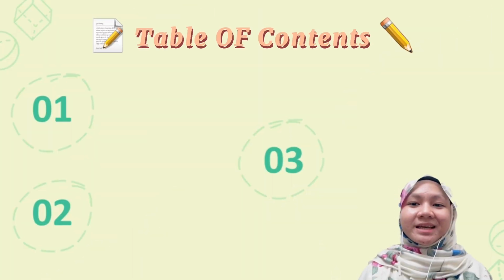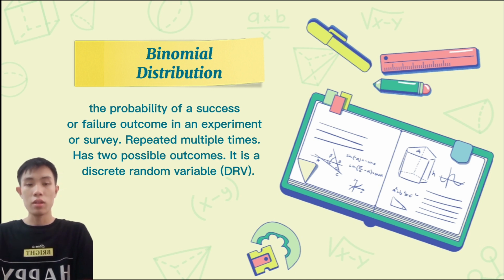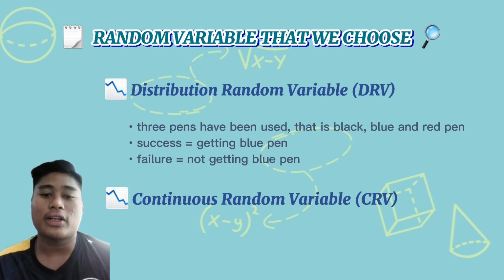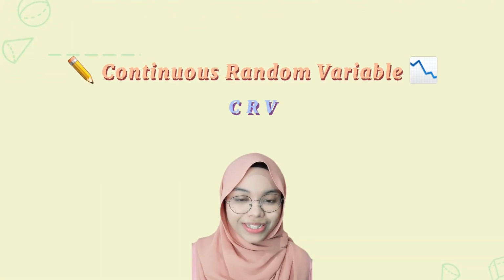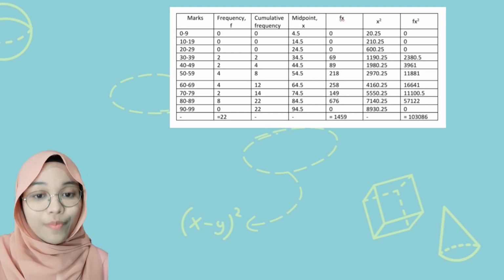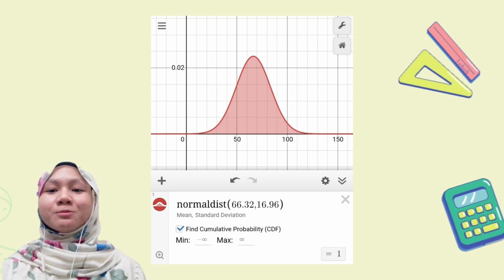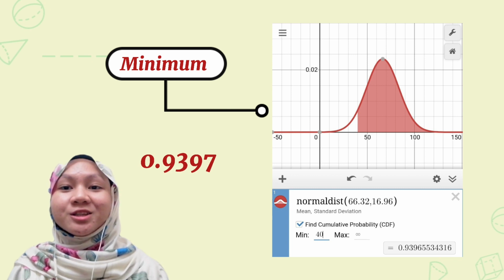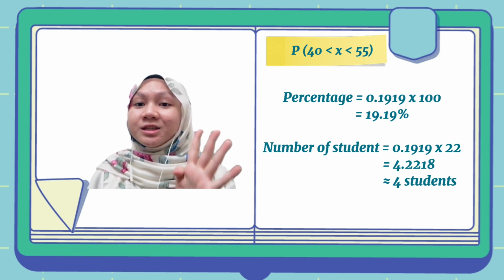ADD MATHS 5ST PROBABILITY DISTRIBUTIONS MINI PROJECT: GROUP 5